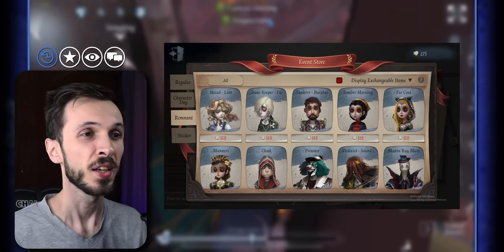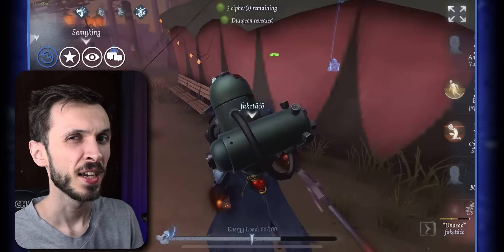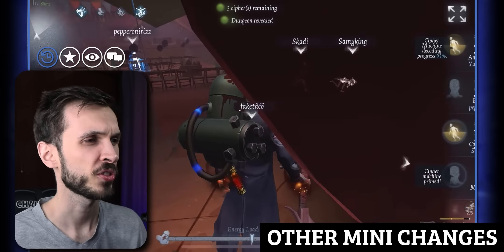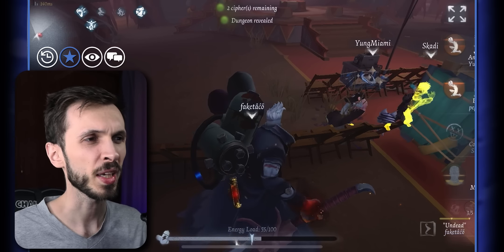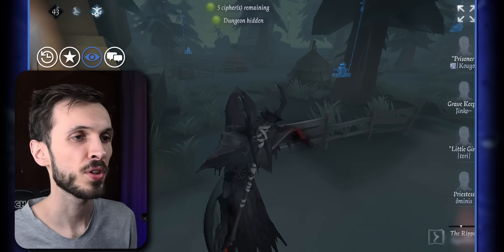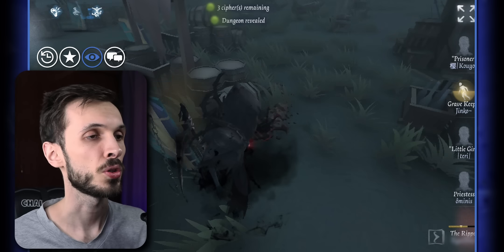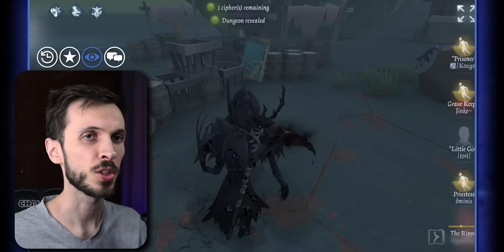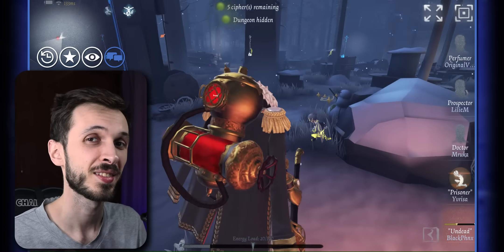This Week in Identity V - Even More Crossovers!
This week in Identity V, update 25th May 2023. The new crossover has been revealed and it is coming this month and we get a glimpse at another crossover that is coming out in the future. Make sure to keep yourself up to date with the rest of the Identity V community.

🔖| Chapters
00:00 Biggest News
00:06 520 Game Enthusiast
00:22 Store Additions
01:08 Room Changes
02:03 Other Mini Changes
02:42 Summer Event 2023
03:28 Character Day
03:41 Survive & Thrive Event
04:27 Darkwoods Changes
05:17 Champion Skins News
06:13 Angels of Death Reveal
08:23 Sanrio Crossover
09:15 IDV Card Game